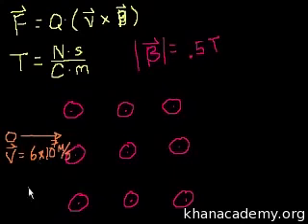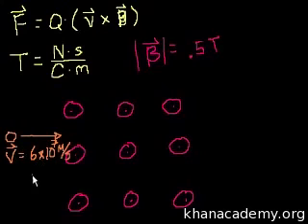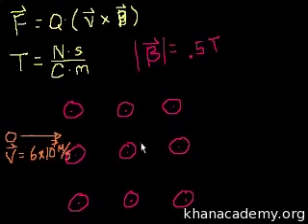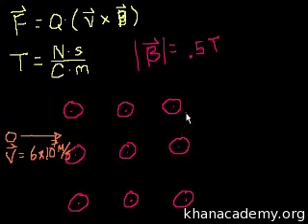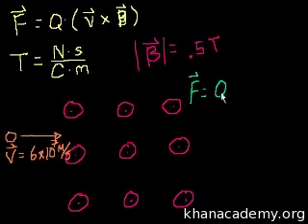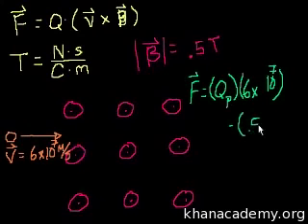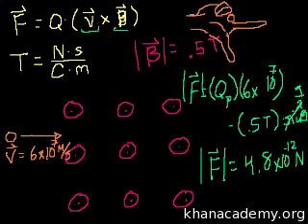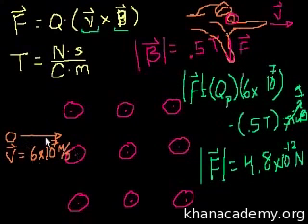Magnetism - Part 3 | Physical Processes | MCAT | Khan Academy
Applying the magnetic force equation to a proton moving in a magnetic field, and learning that a magnetic field induces circular motion. Created by Sal Khan.